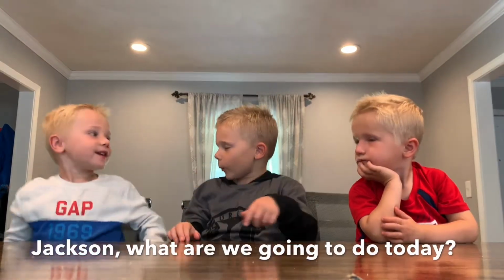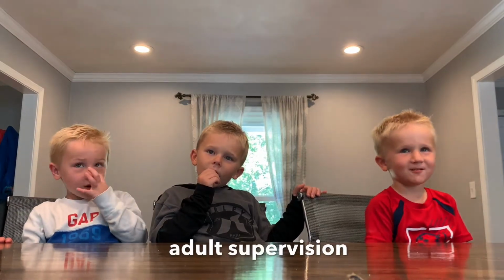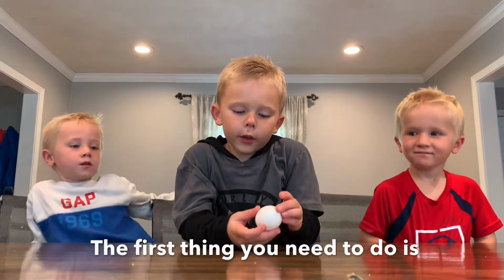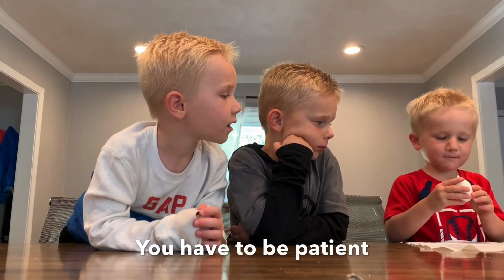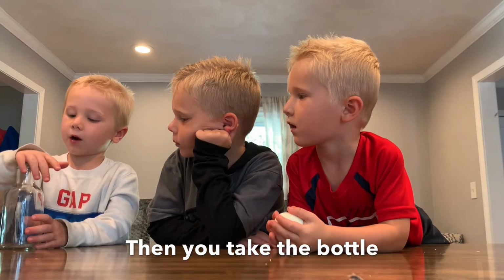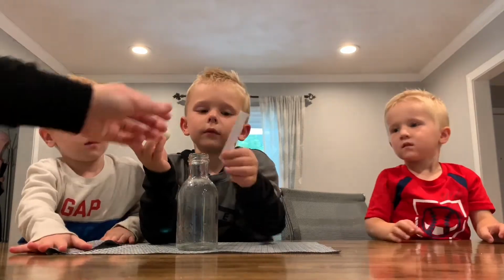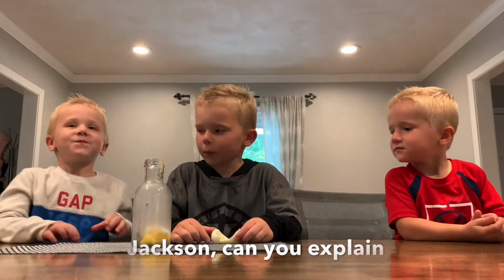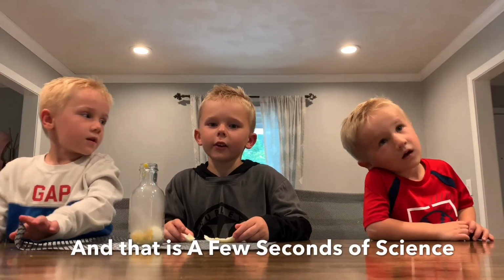The Egg in a Bottle Trick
A Few Seconds of Science #4: The boys use air pressure to get an egg inside a bottle.